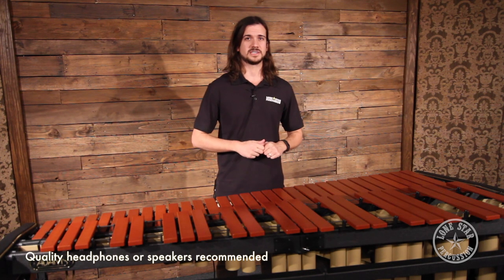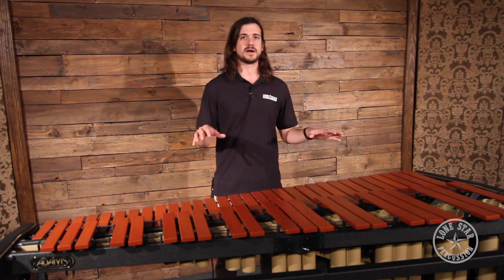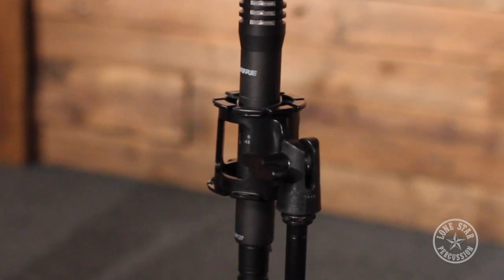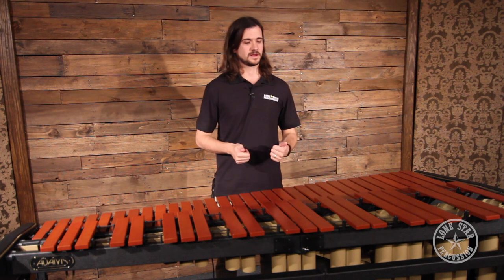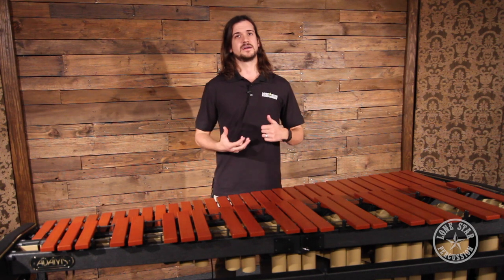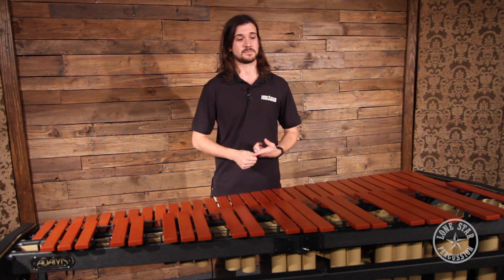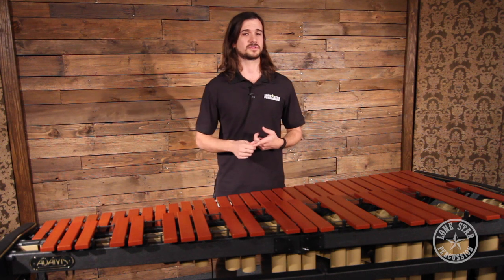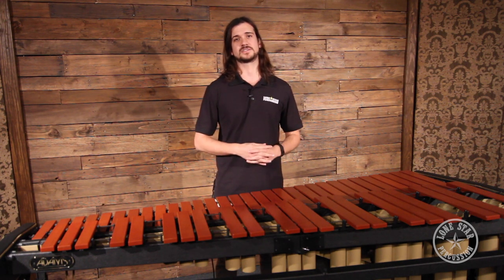Marimba Mic Shootout